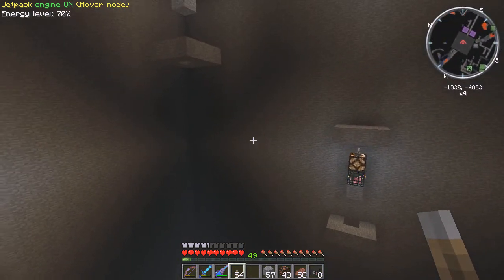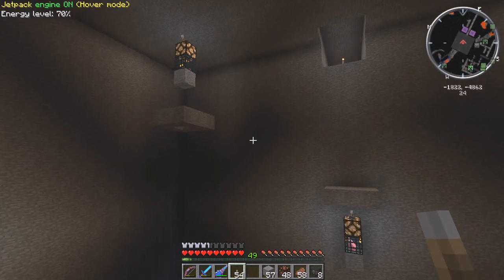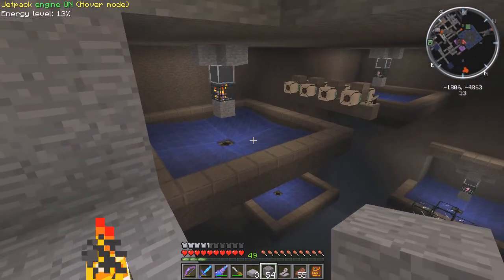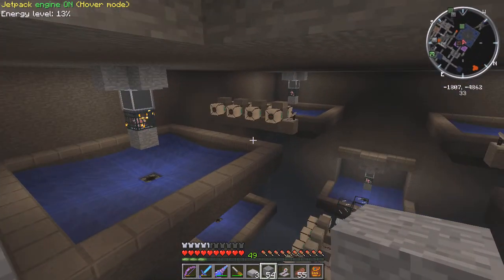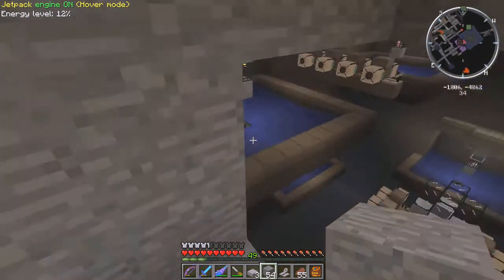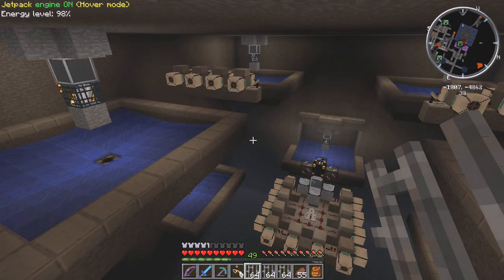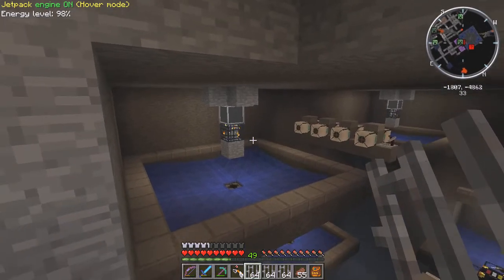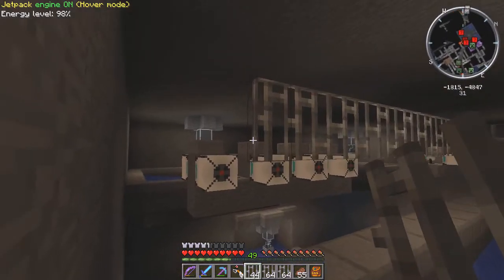waspbloke on A'tuin - FTB06 - Doing the Ironing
In this episode I get sidetracked with optimising mob farms.